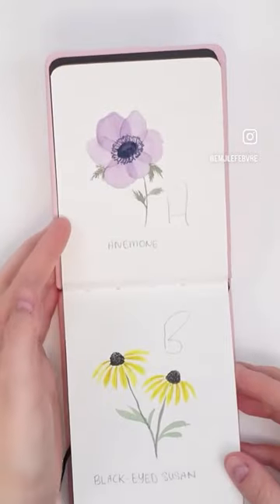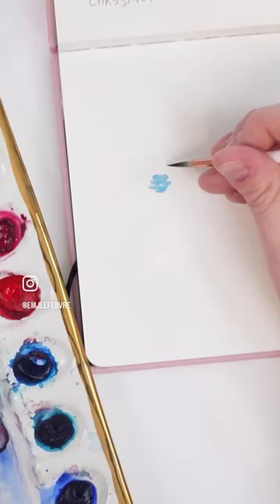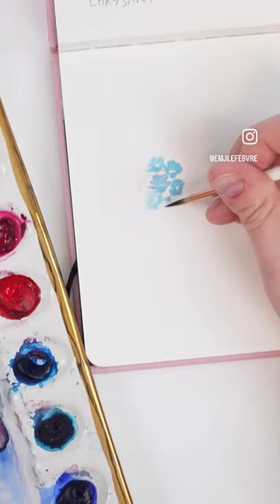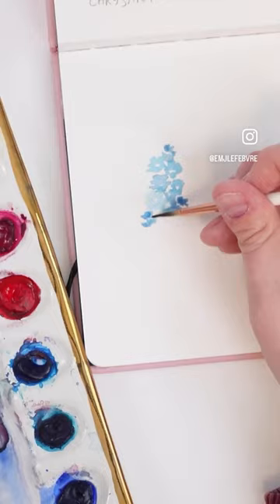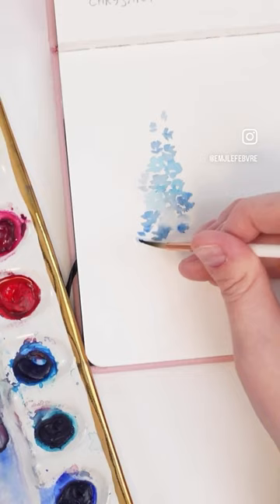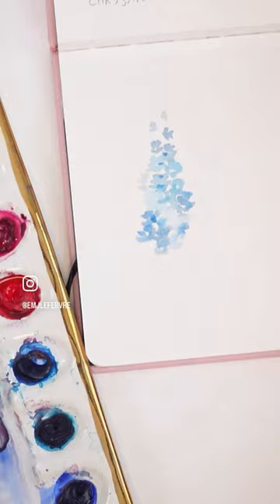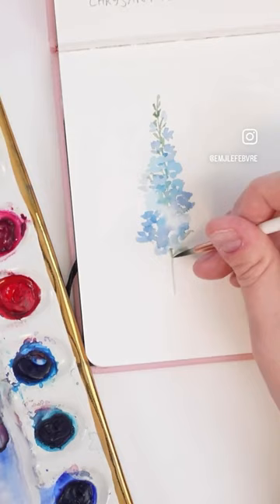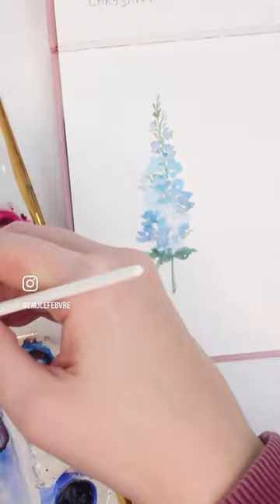Watercolour floral alphabet! D is for delphinium!